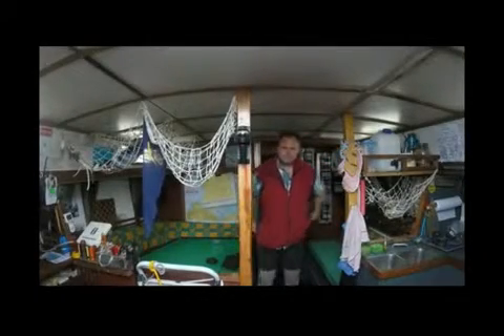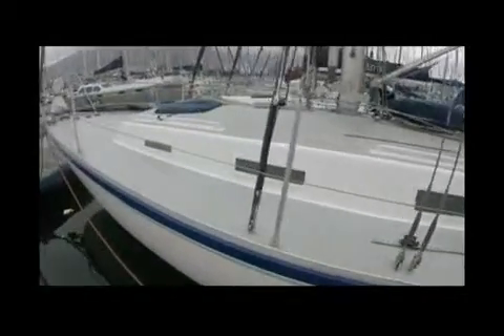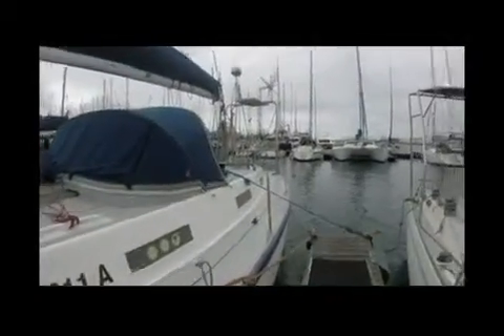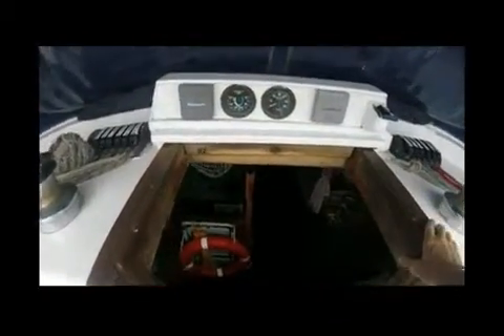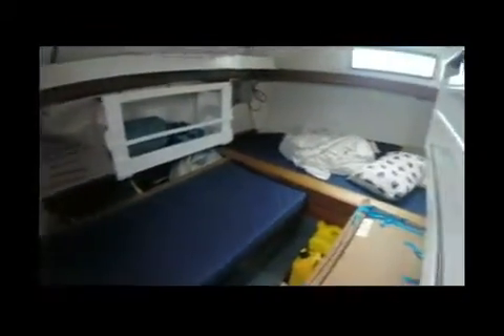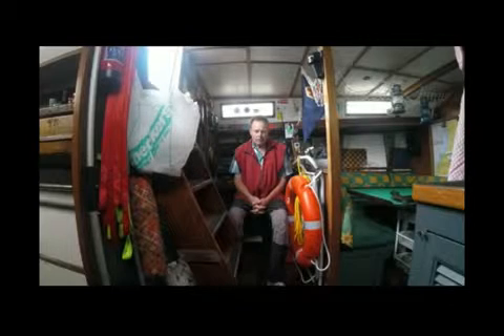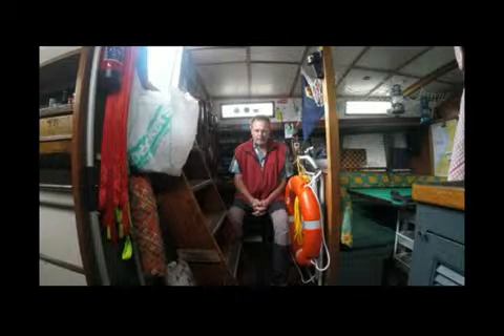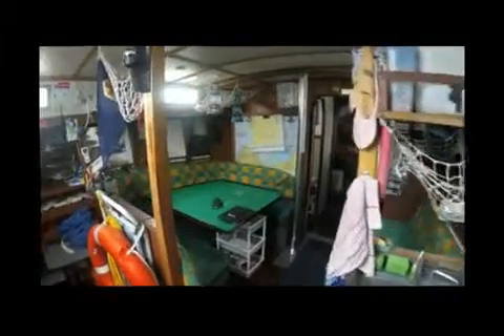Buying a Sailboat What to look for ?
This is a collection of thoughts you could consider when wanting to buy a sailboat. Hope you find it useful.